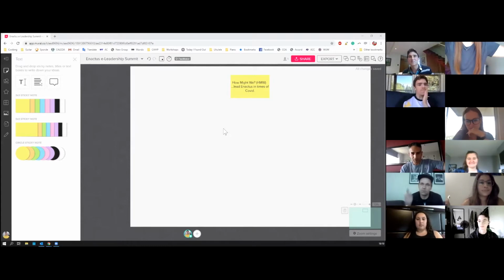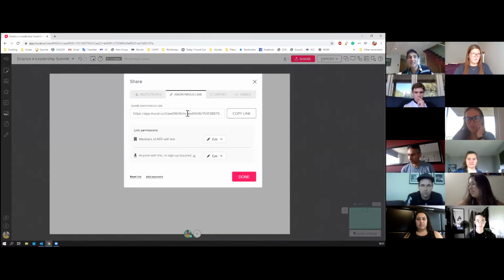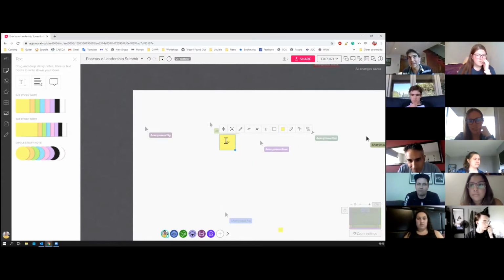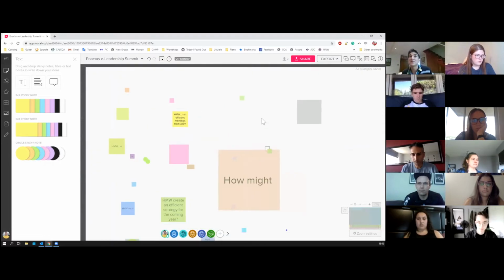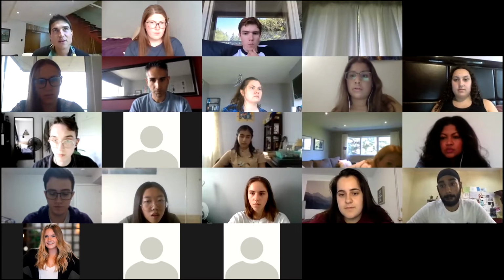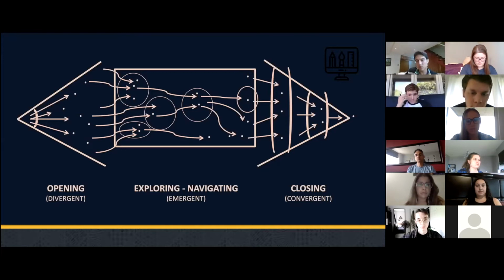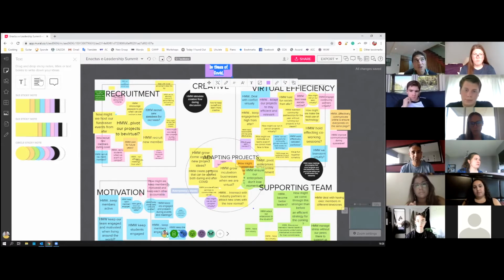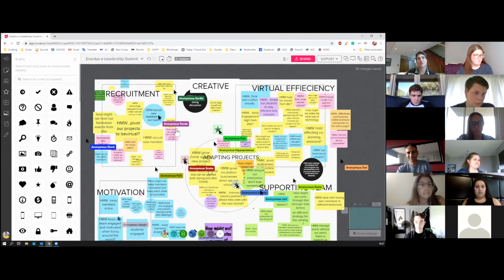2020 Enactus Canada Leadership Summit Session #2